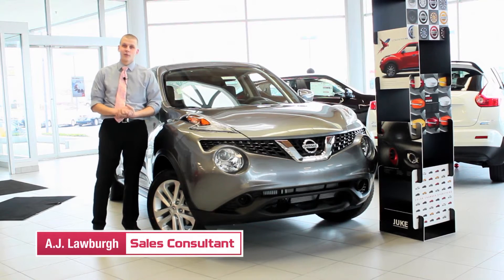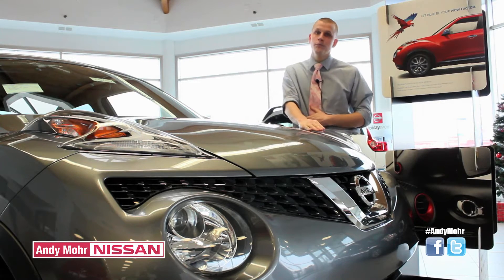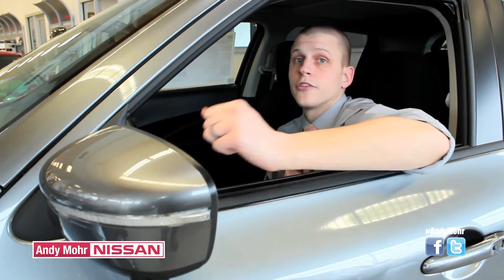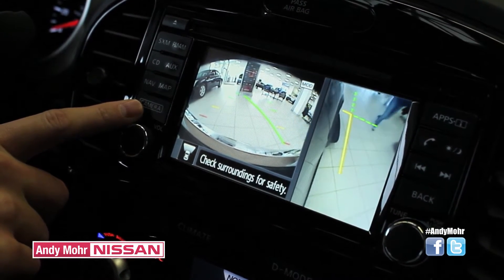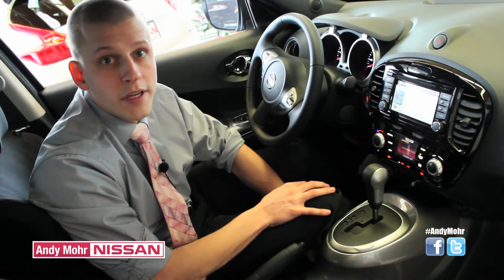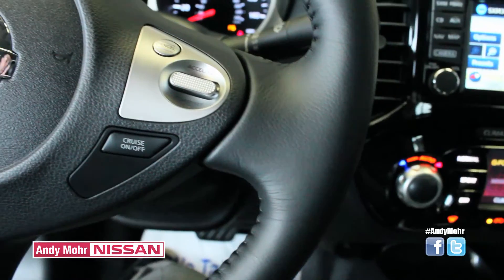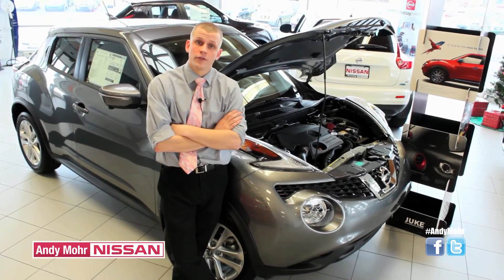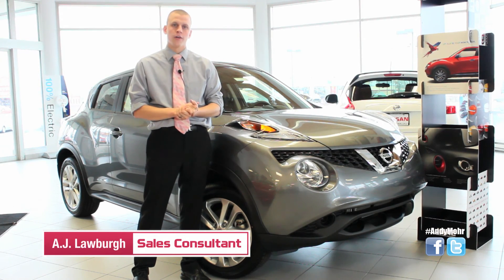2015 Nissan Juke Walkaround | Andy Mohr Nissan | Indianapolis, Indiana